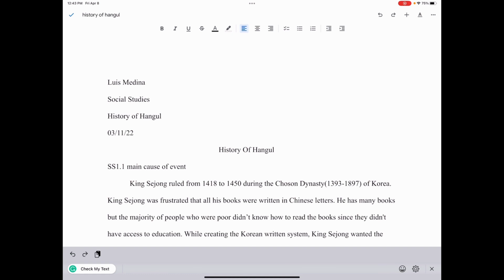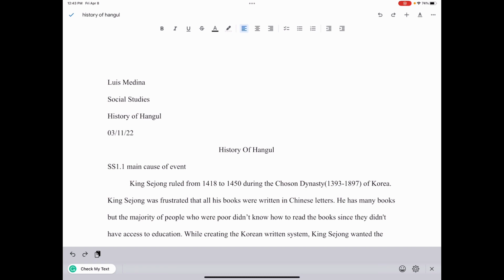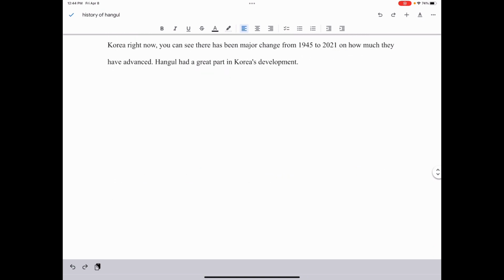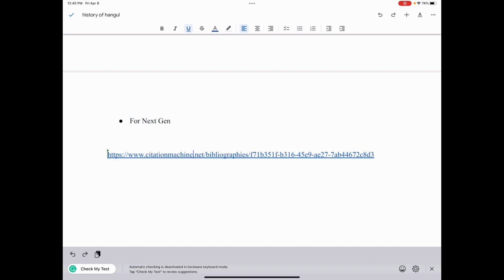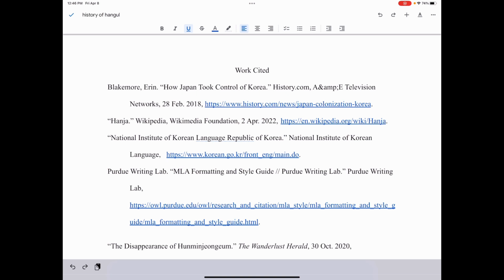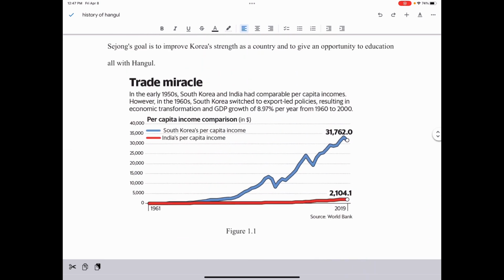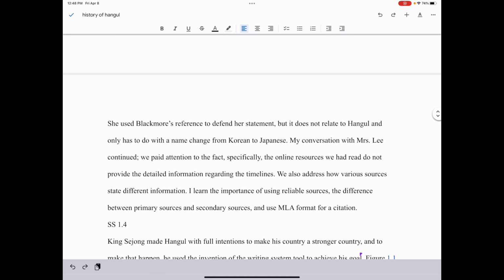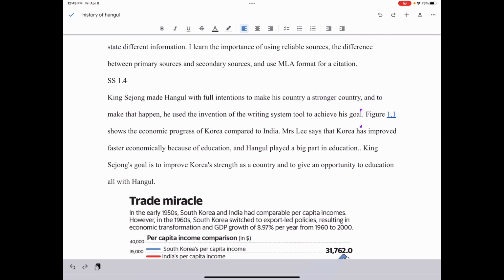April 8, 2022